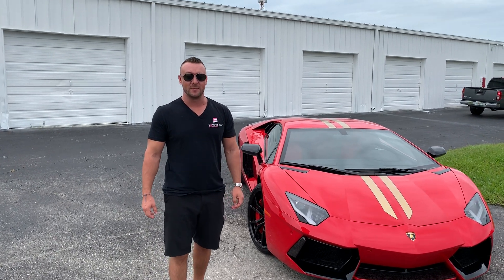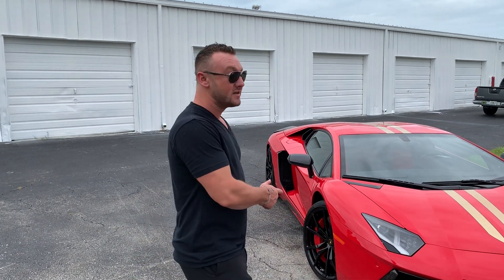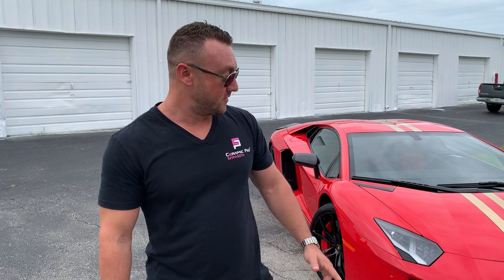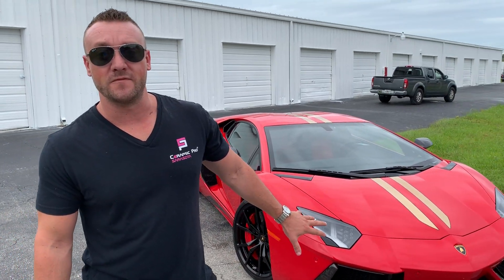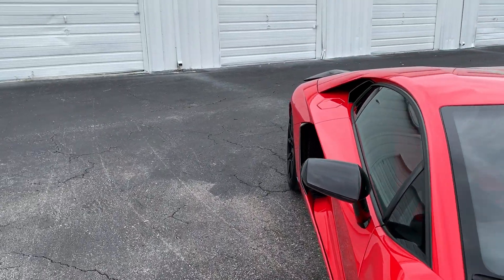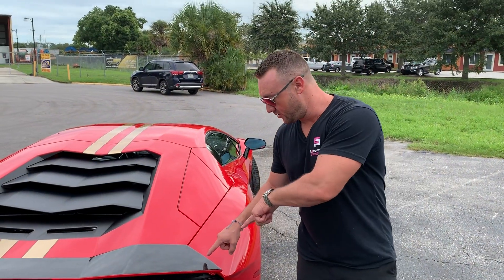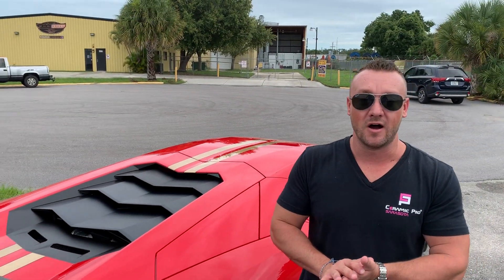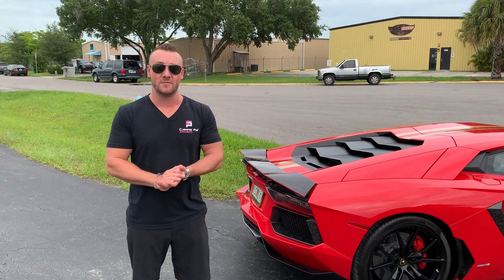Will From Ceramic Pro Sarasota Introducing: Very rare Customer Specified Lamborghini Aventador.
Suncoast’s choice for Correction, Protection, and Vehicle Value Preservation.
Book Today!